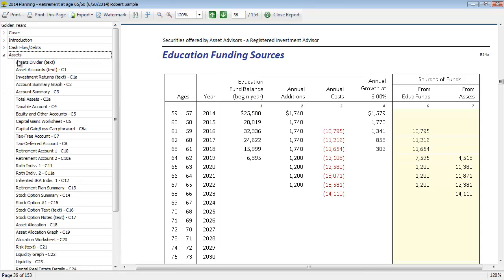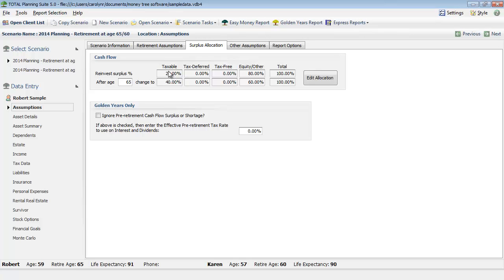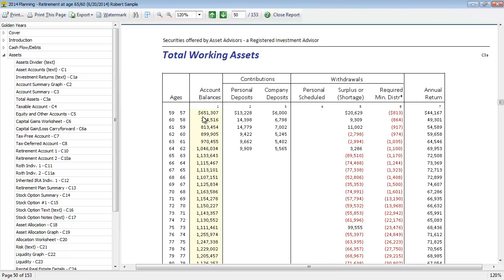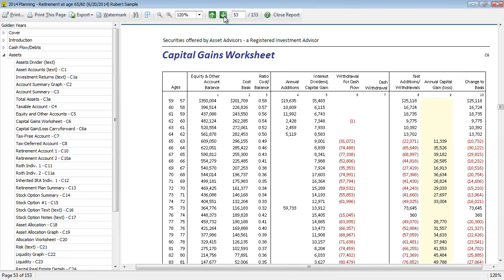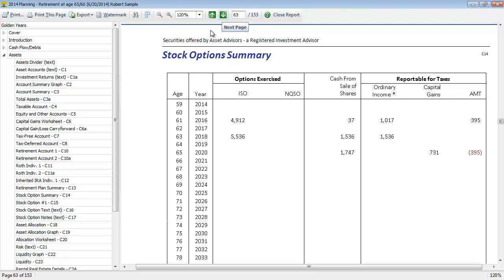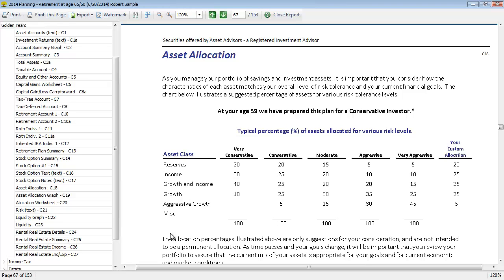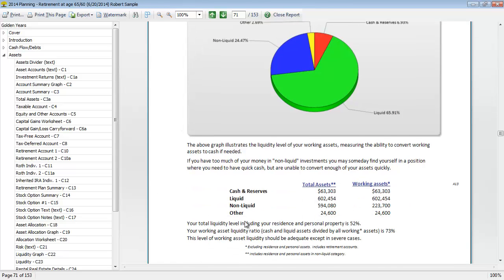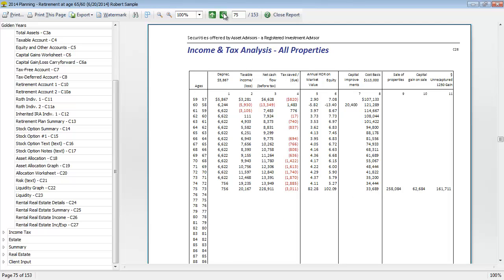Golden Years Reports - Assets Section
This video captures the Asset report section from the full Golden Years training video.